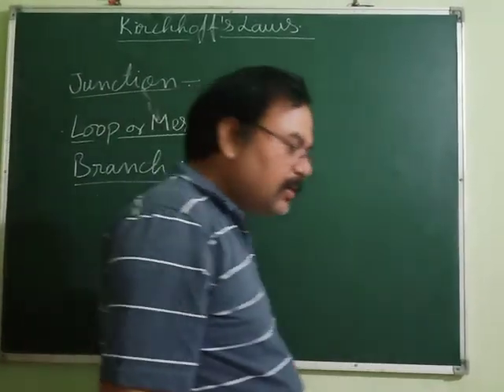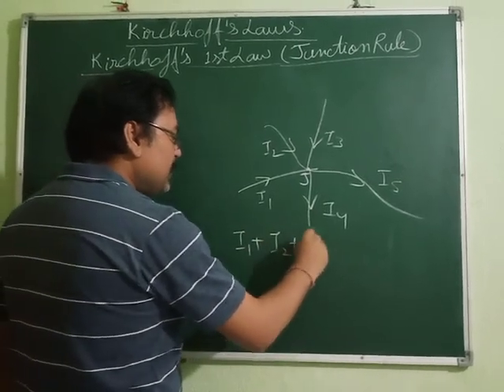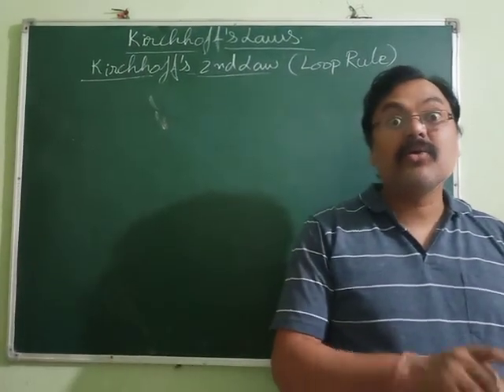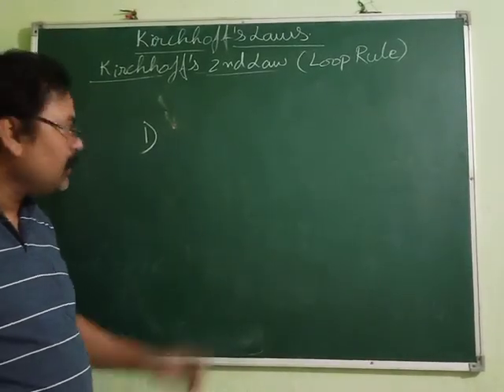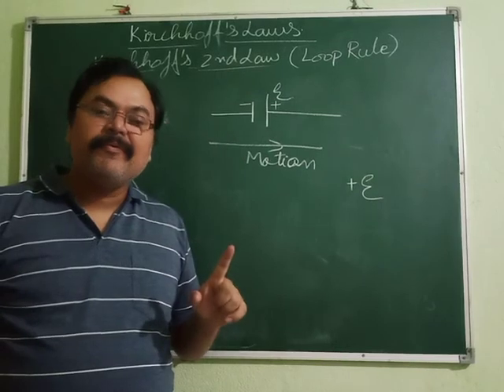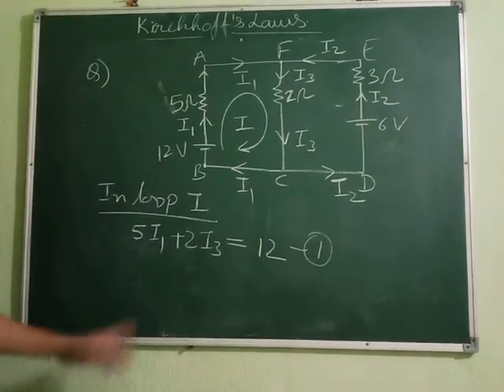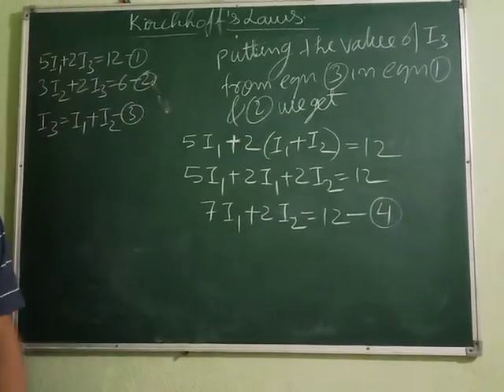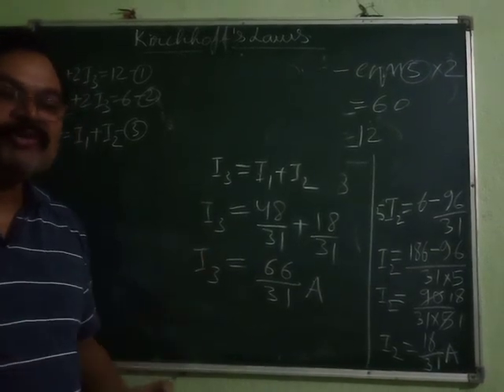CURRENT ELECTRICITY CLASS 12 PART 6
PHYSICS UNIT 2 CLASS 12